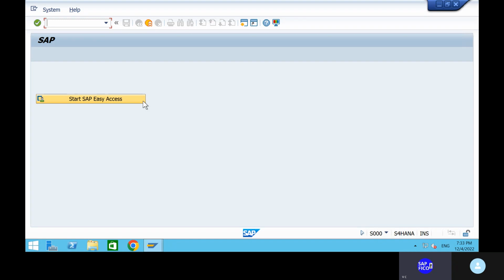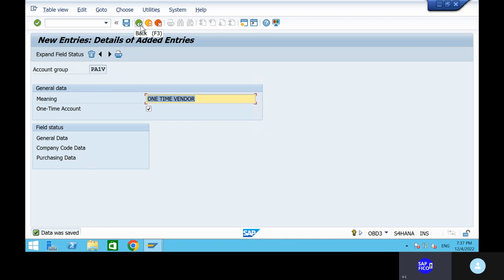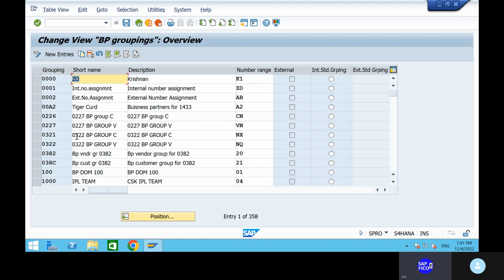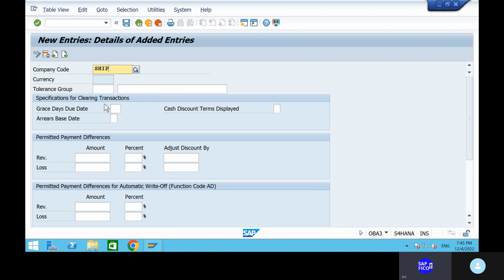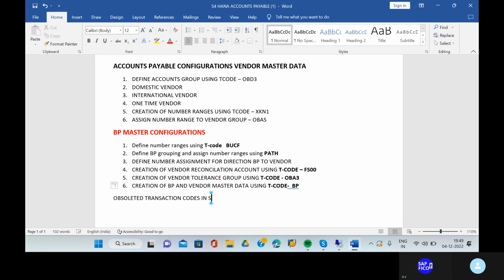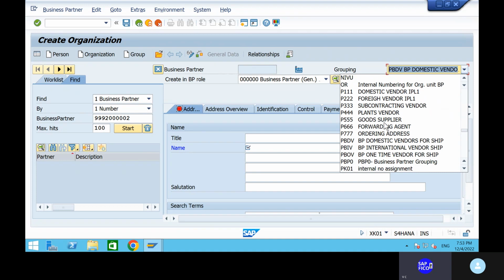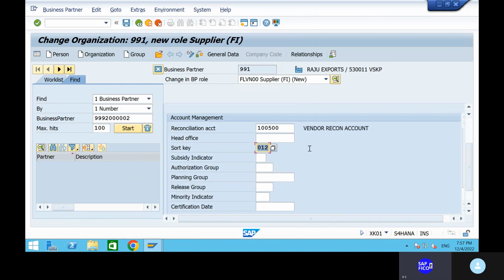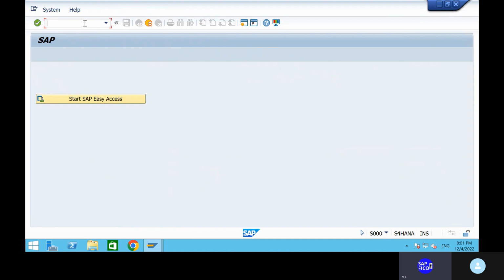SAP FICO S4 HANA ACCOUNT PAYABLES CONFIGURATIONS BUSINESS PARTNER ROLE (FLVN00) PART - 5